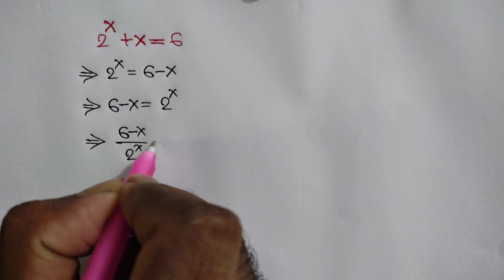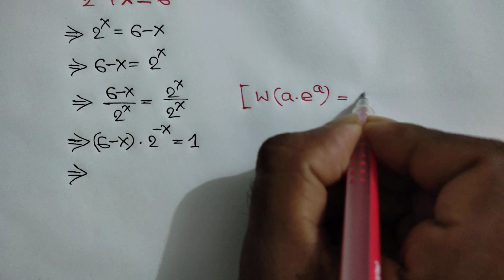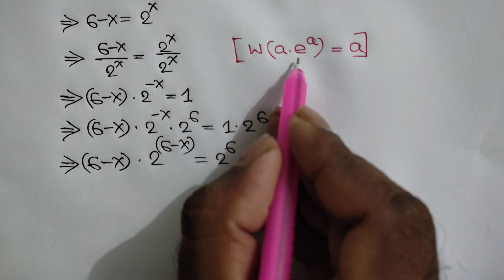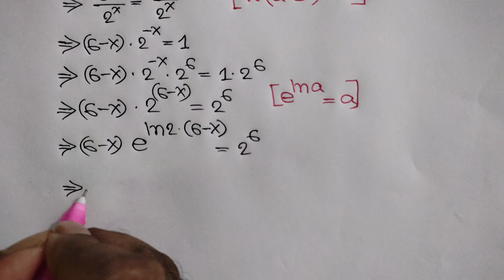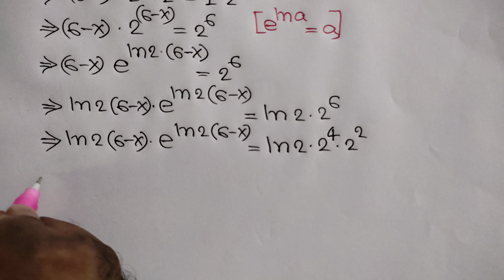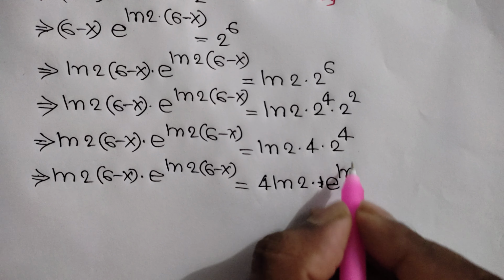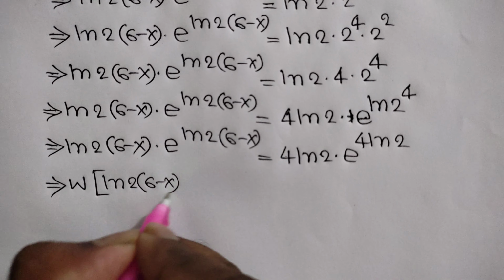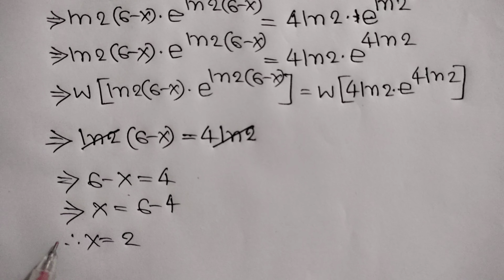"Only Geniuses Can Solve: 2^x + x = 6 🔥 Can You Crack It?"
In this video, we explore the fascinating equation: 2^x + x = 6. It may look simple, but solving it requires a clever mix of exponential and algebraic thinking. We break it down step by step and reveal the exact value of x using logical reasoning and mathematical techniques.

This is a great problem for anyone preparing for math olympiads, competitive exams, or just looking to challenge their problem-solving skills.

00:00-00:10 Introduction
00:10-05:49 Step-by-Step Solution
05:49-05:59 Final Solution
05:59-06:09 Conclusion

•Solving equations
•Algebra tutorial solution
•Exponent equations
•Math tutorial
•Solving powers and roots
•Polynomial equations
•Real and complex solutions
•Algebraic equations
•Cubic equations
•Substitution method
•Algebra basics
•Mathematics Education
•Algebraic Expressions
•Solving equations
•Algebra tutorial solution
•Exponent equations